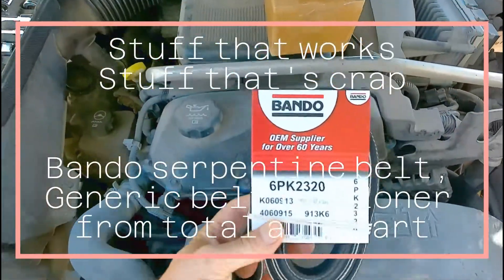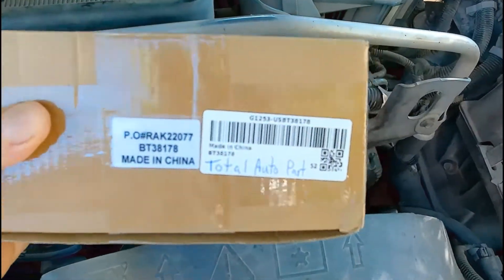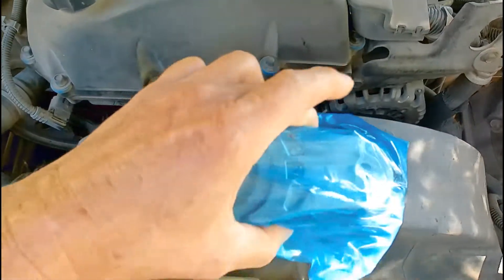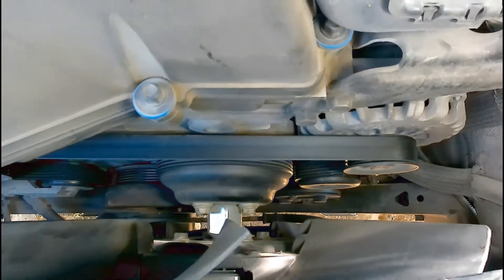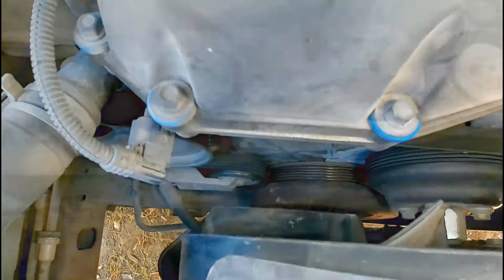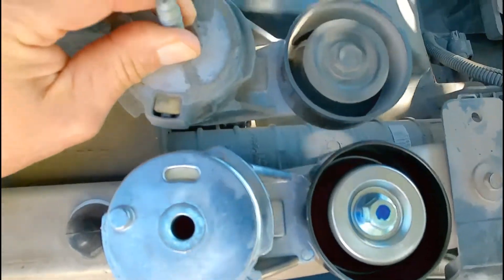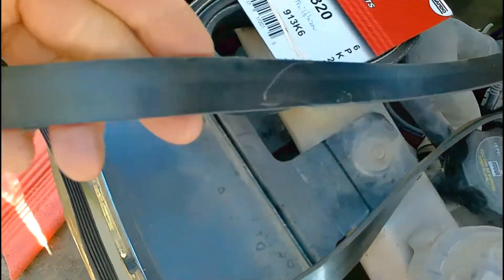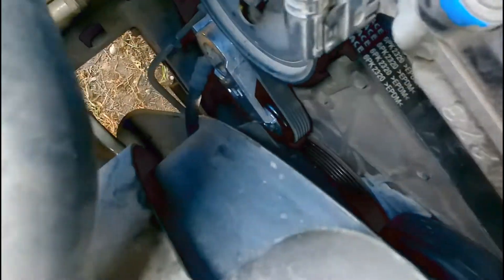Bando serpentine belt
This is the first time to use Bando belts.The Trailblazer started and ran great.